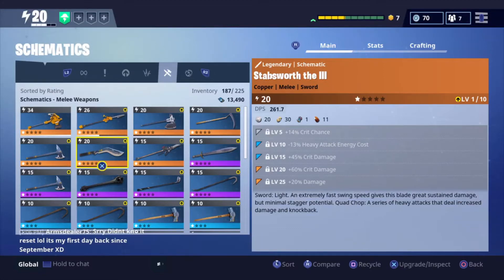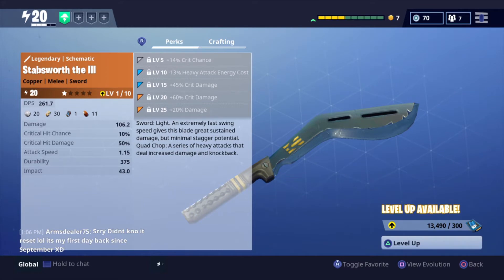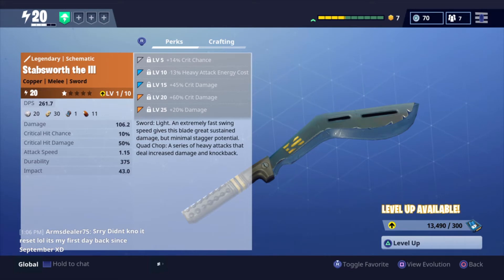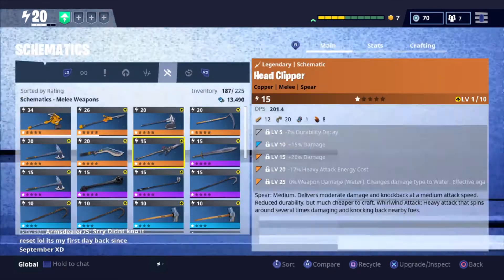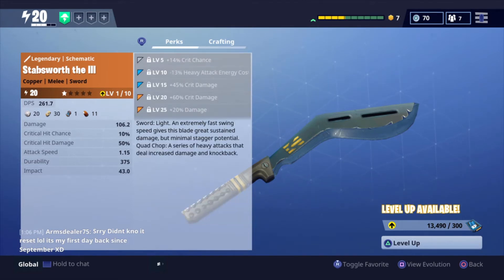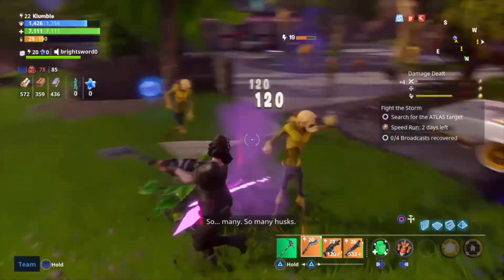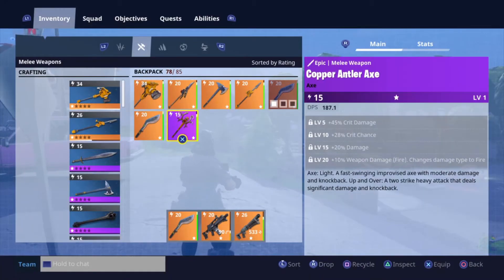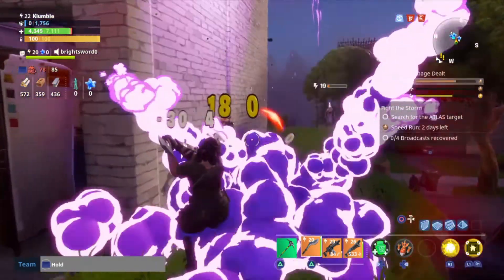Fortnite - Legendary Stabsworth the III | Fortnite Legendary Weapon Guide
Hey guys its Klumble. Hope you enjoy this Fortnite video about the Legendary Stabsworth the III Weapon.
Rocket League Giveaway: Animus, Crimson Road Hog with fidget spinner wheels and a propeller hat (I Know Lol) also 2 keys.